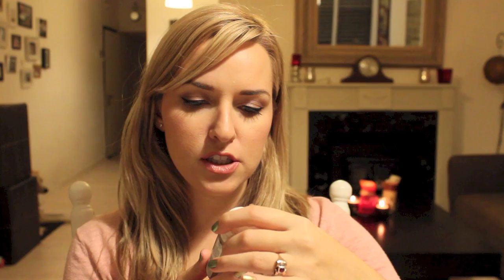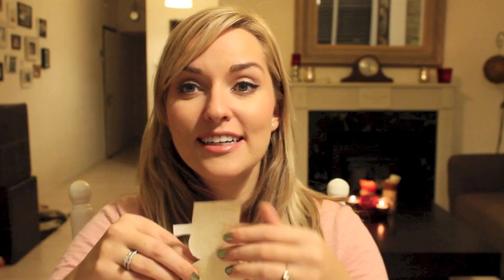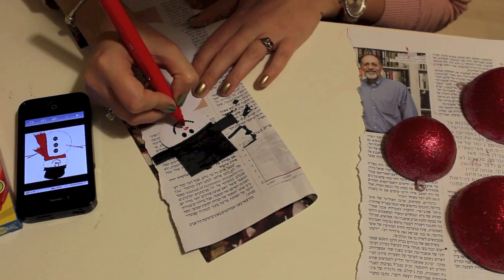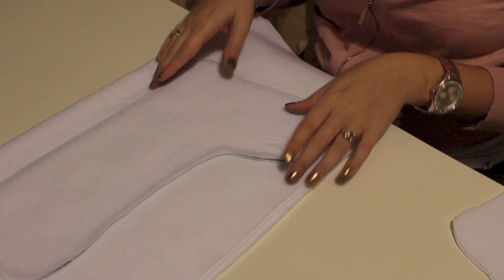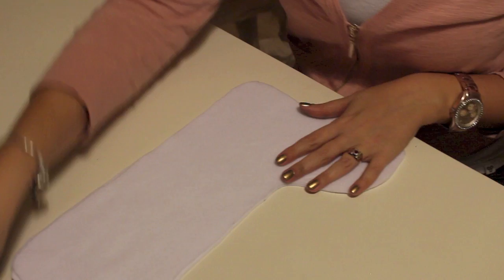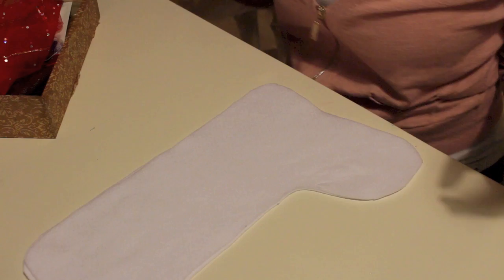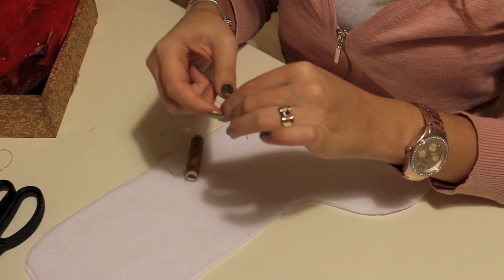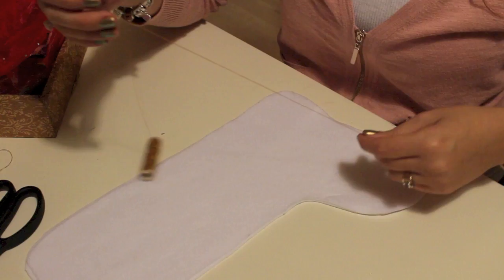DIY Christmas Decorations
Good luck with your holiday decorations! Or tag me on Instagram so I can see and be inspired by you :)

Hi! My name is Ashley and welcome to my beauty channel!  If you liked it, I would super appreciate your "thumbs up"s, "likes", "shares" and all that good stuff :)

Oh, and let's not forget Instagram! @awbmakeup

XOXOXO
AWB